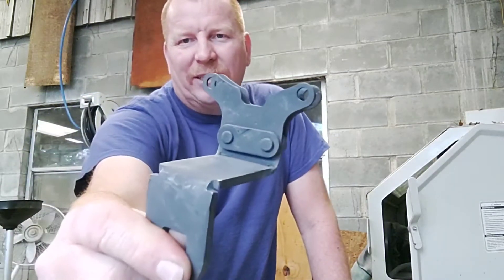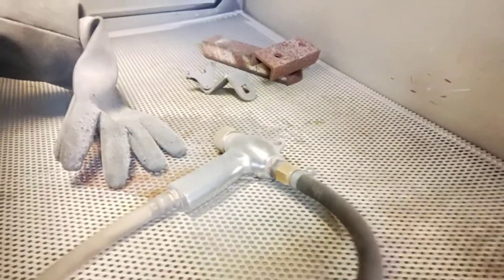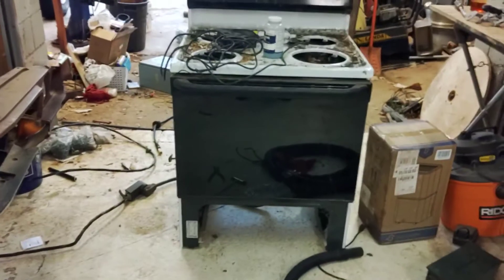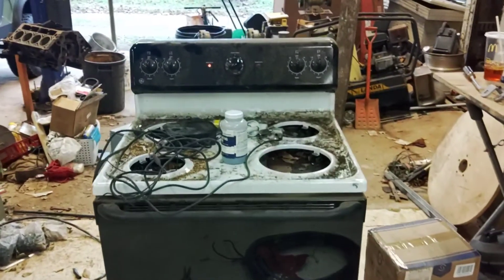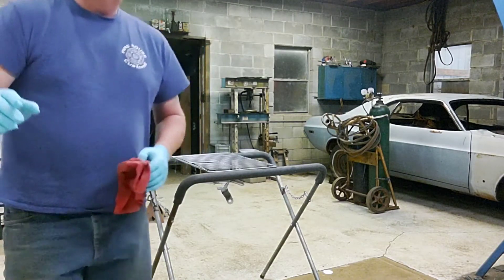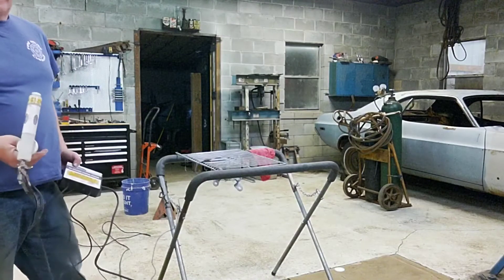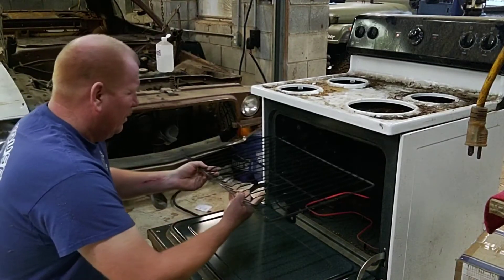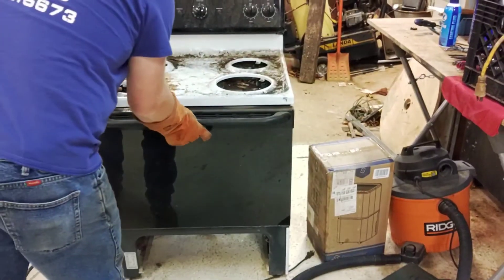Sandblasting and powder coating parts